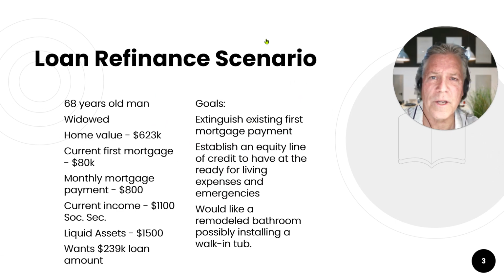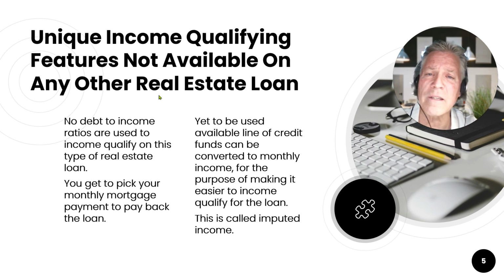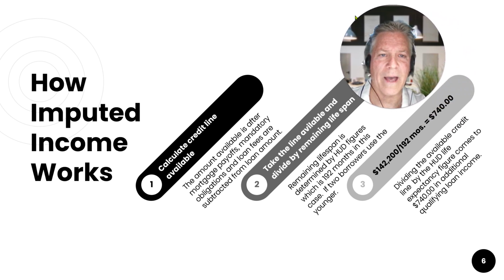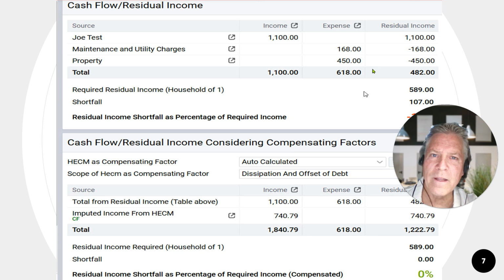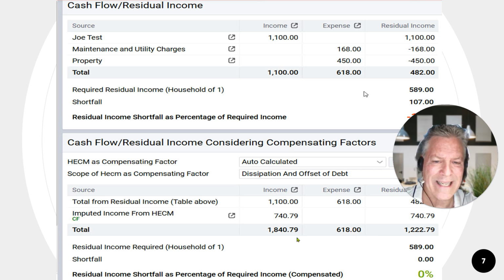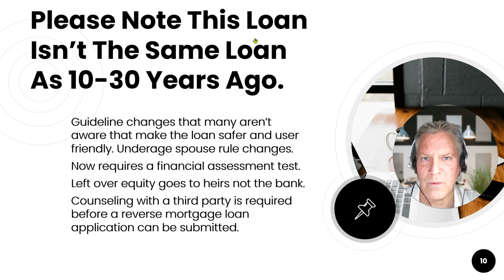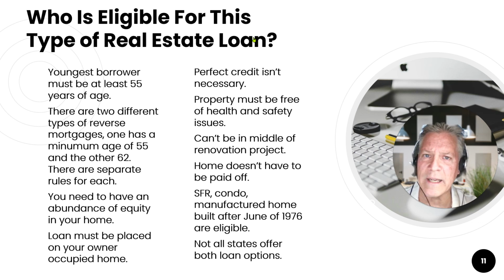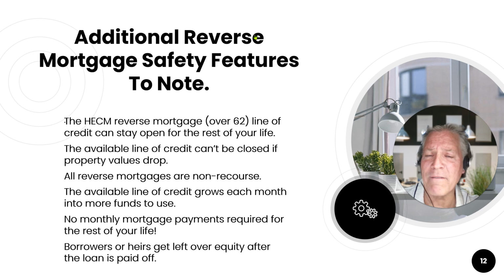Can You Get a Home Loan if Social Security Is Your Sole Source of Income?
Yes, there is a way to get a home loan if social security is your sole source of income. There is one specific loan built for people over the age of 55 that has unique income qualifying and especially those on a fixed income.
The type of loan that I'm highlighting in the video is known by several names, a senior home loan, a fixed income home loan, retirement mortgage but is most commonly known as a reverse mortgage
But many people don't think they can get a loan with solely social security income when refinancing their home, and this video will show that you can.
This loan is unique in that it has imputed income allowed to be used which is unlike other types of real estate loans.
I explain this concept in detail using easy to understand terms.

For more videos, please go to my YouTube channel to learn more!
I live in SoCal and only lend in California.
Kevin Walton
NMLS 245923

This information is not intended to be a substitute for legal, tax or financial advice. Consult with a qualified attorney, accountant or financial advisor for additional legal or tax advice. These materials are not from HUD or FHA and were not approved by HUD or a government agency.
* There are some circumstances that will cause the loan to mature and the balance to become due and payable. The borrower(s) must continue to pay for property taxes and insurance and maintain the property to meet HUD standards or risk default.. Credit is subject to age, minimum income guidelines, credit history, and property qualifications.
Kevin Walton
NMLS #245923

Kevin Walton, Residential Mortgage Loan Originator, NMLS #245923 // C2 Financial Corporation NMLS #135622
Kevin Walton, Residential Mortgage Loan Originator, DRE #, 01453270//C2 Financial Corporation DRE#, 01821025
This licensee is performing acts for which a real estate license is required.  C2 Financial Corporation is licensed by the California Bureau of Real Estate, Broker # 01821025: NMLS # 135622.  Loan approval is not guaranteed and is subject to lender review of information.  Loan is only approved when lender has issued approval in writing.  Specified rates may not be available for all borrowers.  Rate subject to change with market conditions.  C2 Financial Corporation is an Equal Opportunity Mortgage Broker/Lender.  The services referred to herein are not available to persons located outside the state of California.

As a broker, C2 Financial Corporation is NOT approved by the FHA or HUD, but C2 Financial Corporation is allowed to originate FHA loans based on their relationships with FHA approved lenders.

00:00 Introduction
00:11 Loan scenario
00:33 Loan scenario breakdown